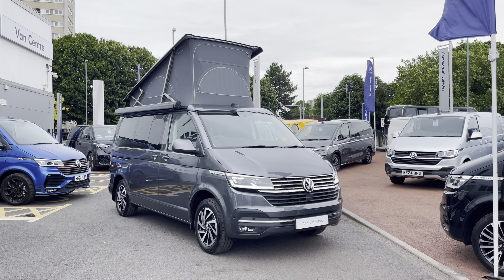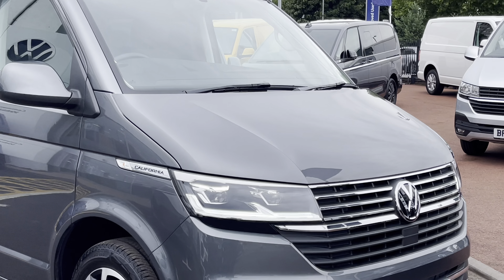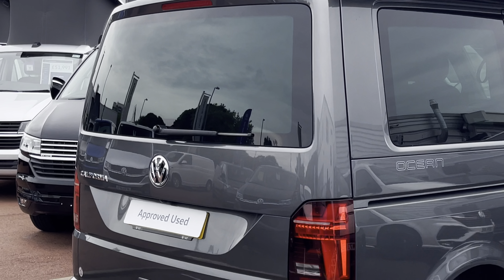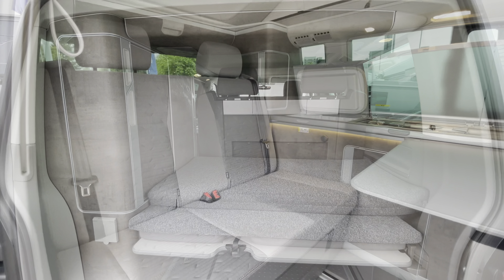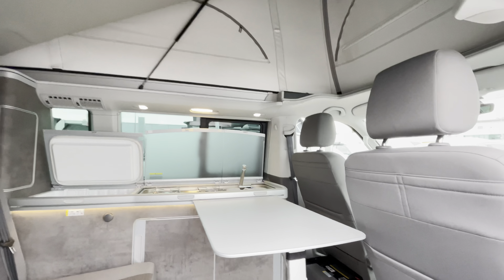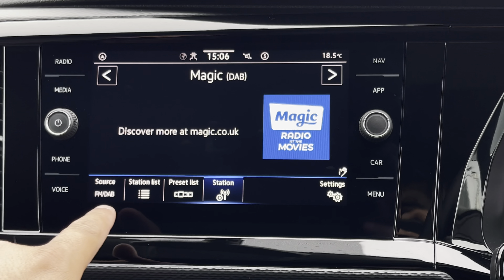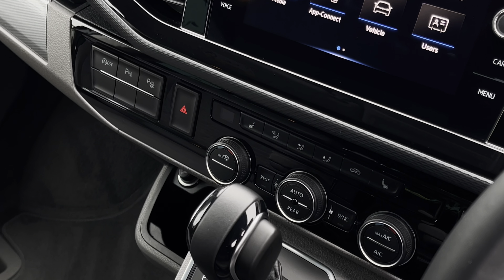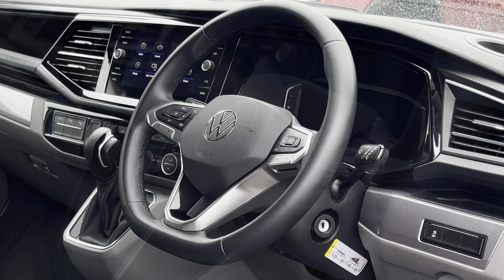Approved Used Volkswagen California Ocean SWB 150 PS 2.0 TDI 7sp DSG Auto (key 176)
Full Vehicle Advert:

Exterior Features
Metallic paint-Indium Grey
Electric, heated + power folding exterior mirrors
Double glazing in rear seat area
Safety
Lane Assist
Side Assist
Park Assist
Interior Features
Bed extension with sleeping mat
Seat trim covers in circuit fabric upholstery
Cuboards in graphite grey with outdoor shower connection
Audio/Communication/Navigation
Navigation system 'Discover Media' including streaming and internet
Android Auto
DAB
Twin USB-C interfaces in dashboard
Voice Control
Security
2 remote folding keys
Thatcham category 1 cab alarm system
Paint - Metallic
Metallic - Indium Grey
Trim - Cloth
Circuit fabric seat trim covers - Titanium black/ Palladium
Wheels
17" Woodstock black diamond turned surface alloy wheels